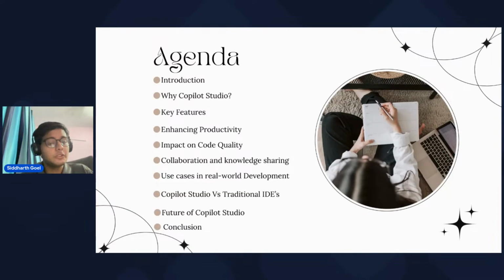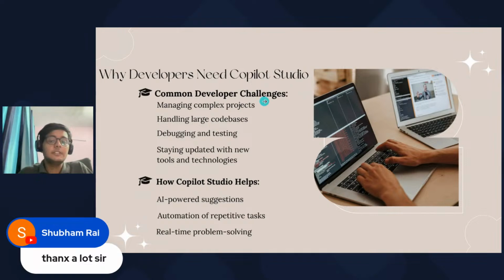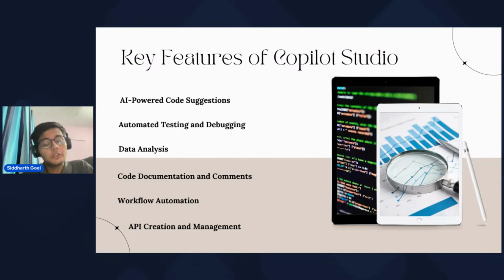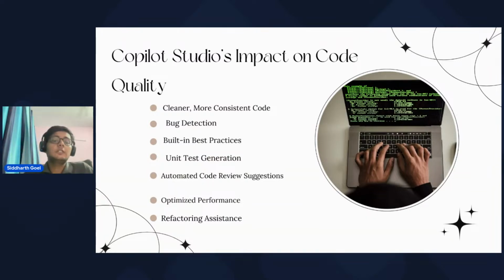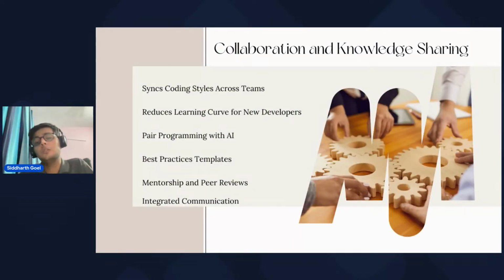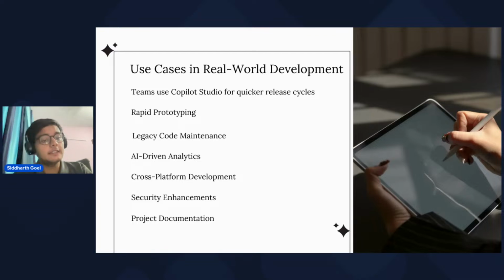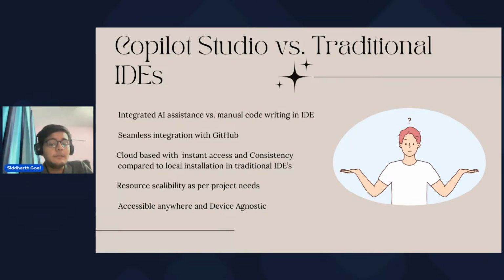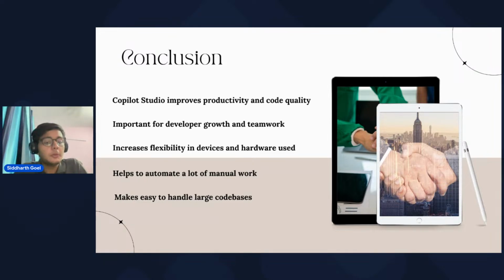Season of AI 2.0 - Siddharth Goel